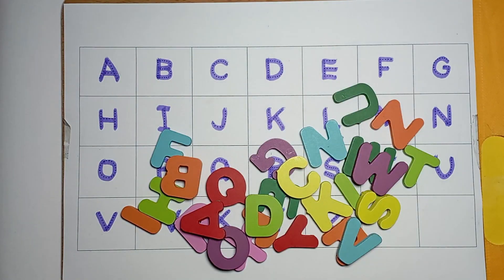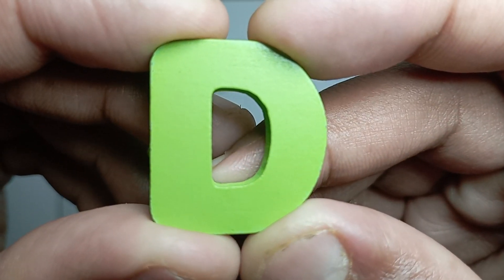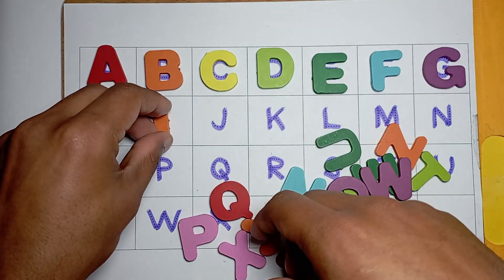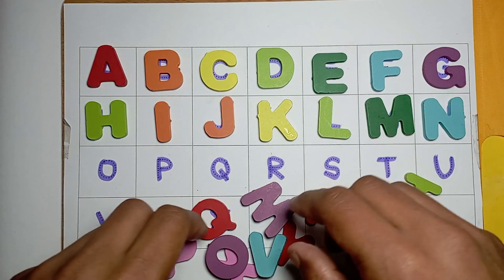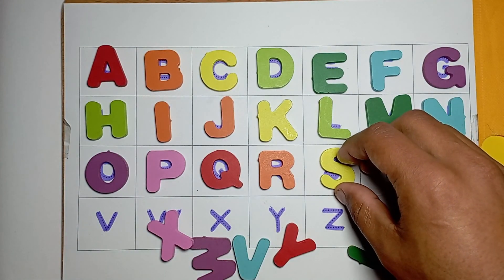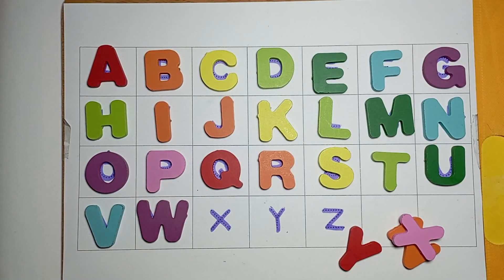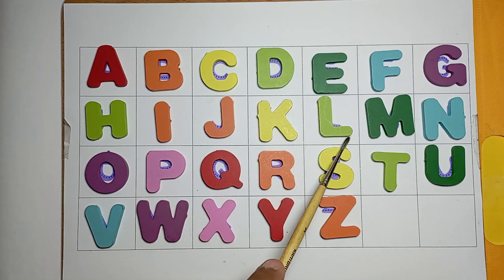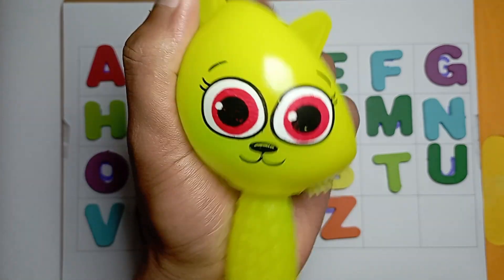Phonic song Shapes A for Apple B for Ball Phonics Song ABC Alphabet Song 536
This video is a comprehensive guide for kids to learn and draw various 2D shapes, including ovals, trapezoids, and pentagons. With easy instructions and colorful animations, it’s ideal for preschoolers to grasp shape recognition and basic geometry concepts.